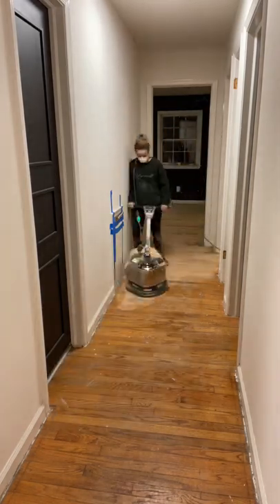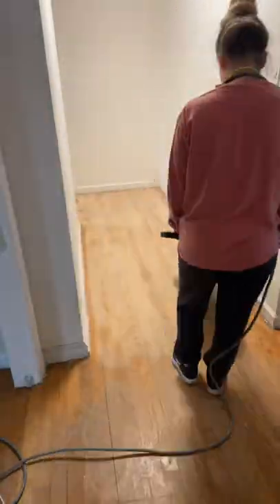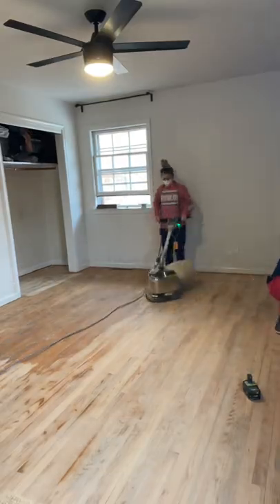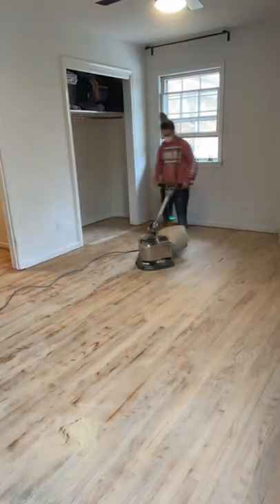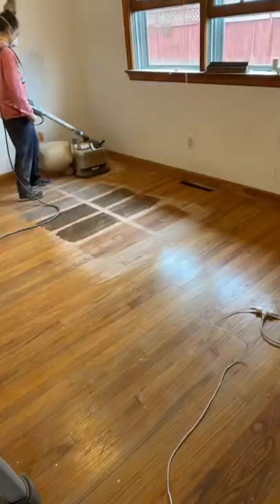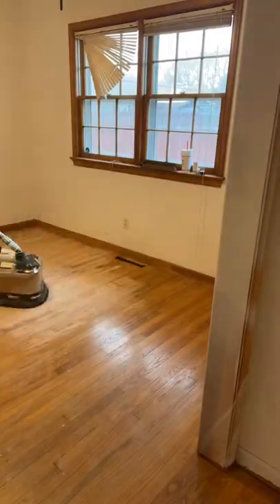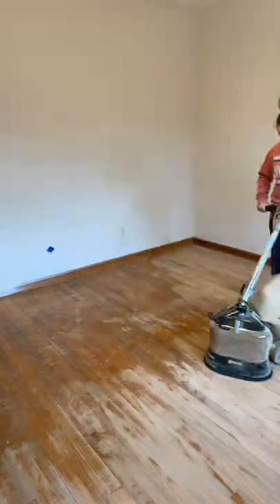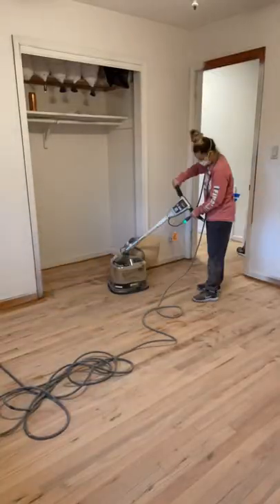HOT MESS HOUSE RENOVATION OART 180 | VIRAL TIKTOK SERIES | LEXI DIY